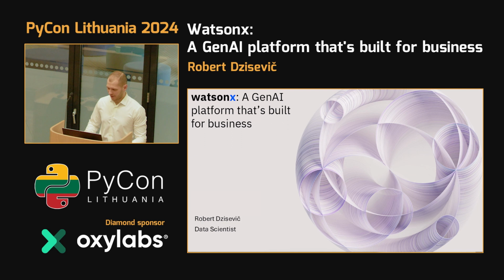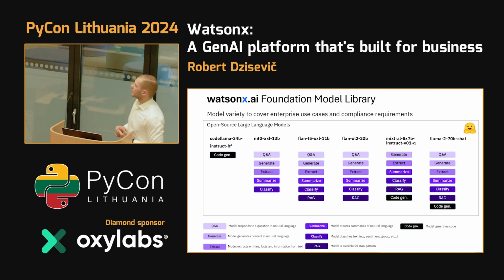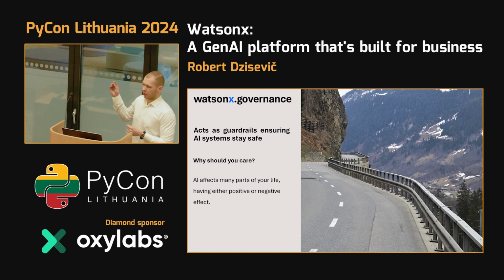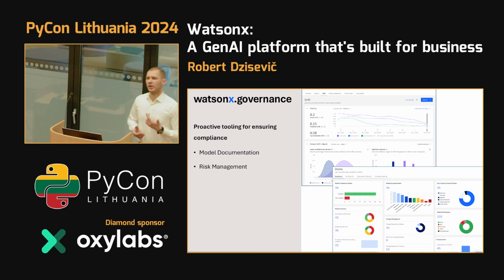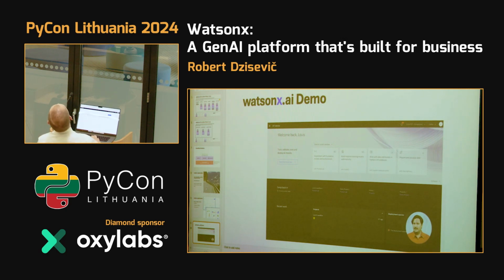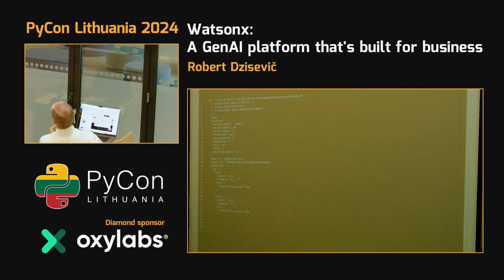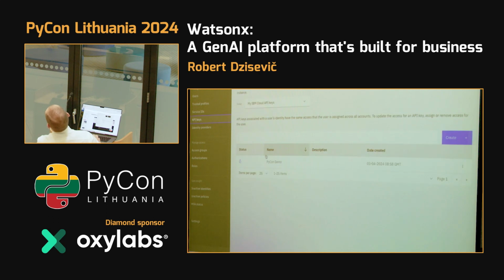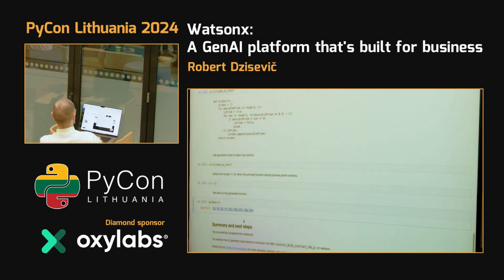Robert Dzisevič - Watsonx: A GenAI platform that's built for business